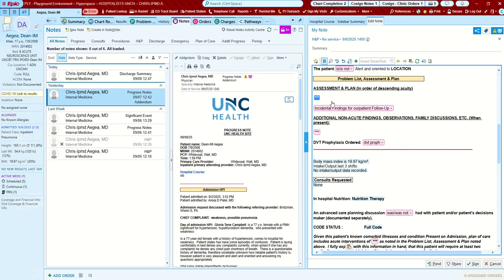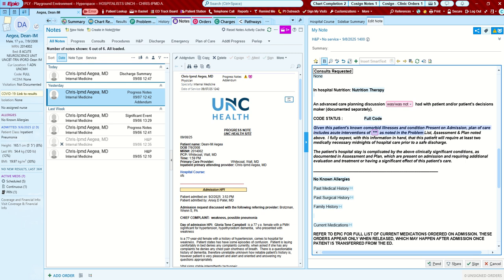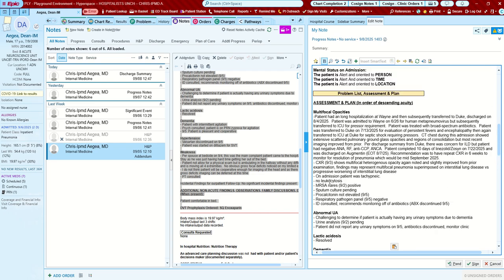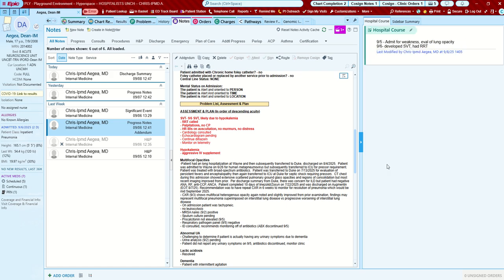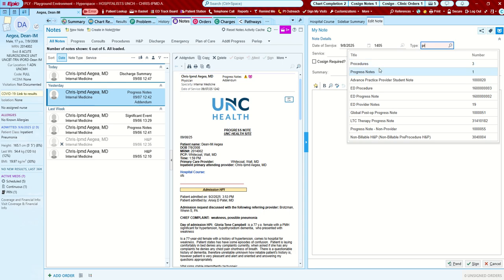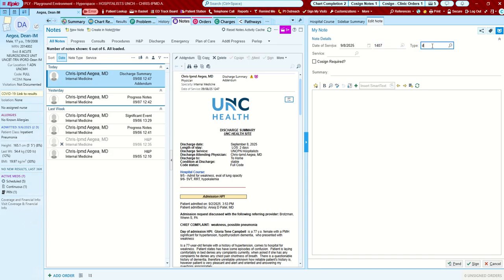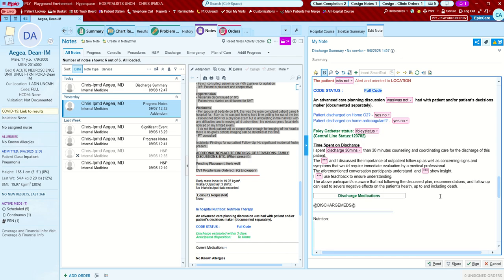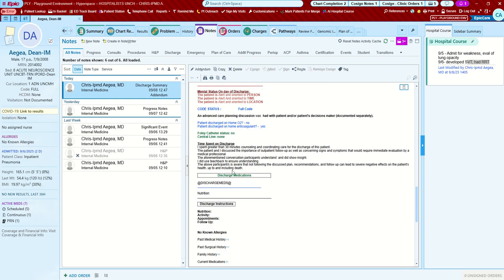Non-Abridge Documentation Progression H&P to Progress Note to Discharge Summary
This is a brief description of how to progress through notes on an admission.